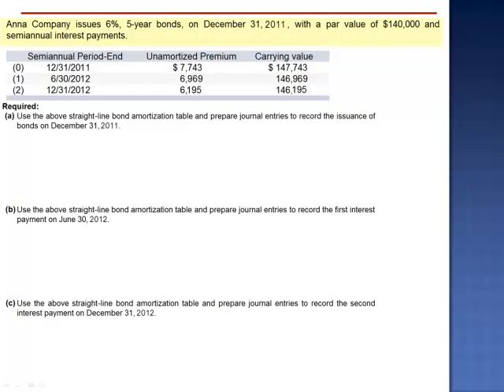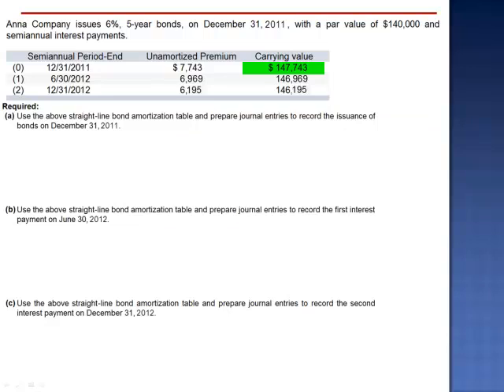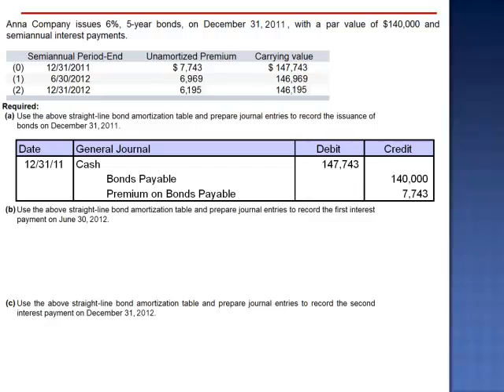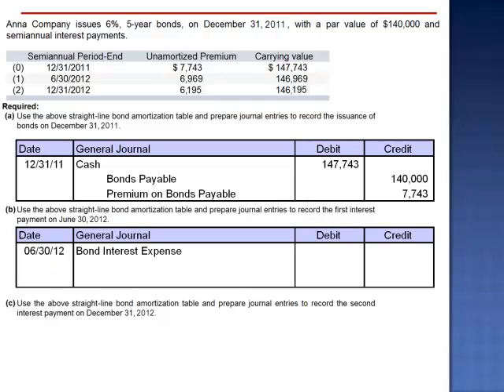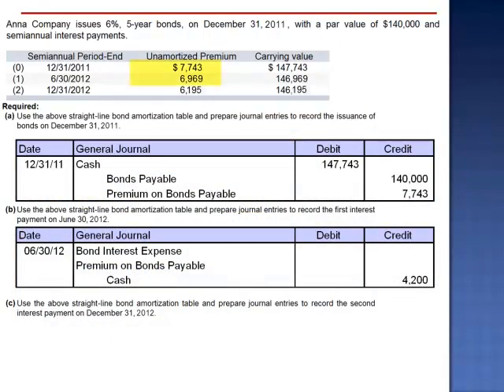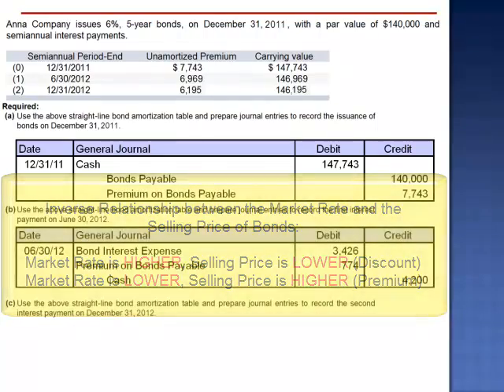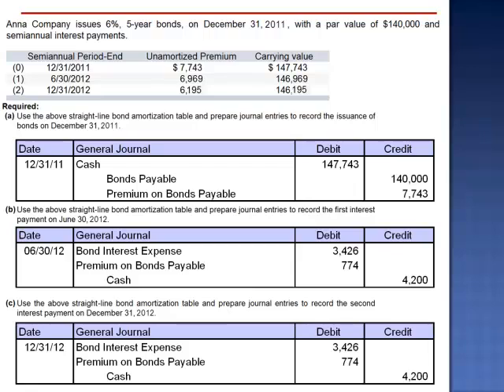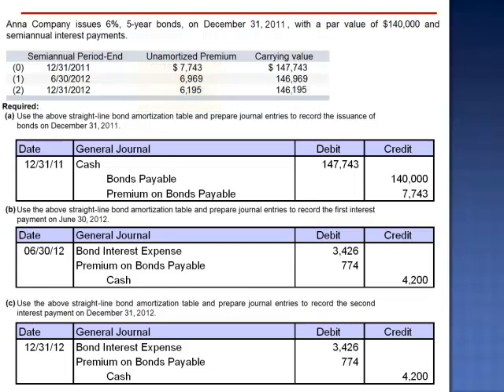5 Year Amoratizing Bonds Using Straight Line Method Exercise 14-6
Anne Company issues 6% 5-year bonds, on December 31, 2011, with a par value of $140,000 and semiannual interest payments.

a) use the above straight line bond amortization table and prepare journal entries to record the issuance of bonds on December 31, 2011

b) Use the above straight-line bond amortization table and prepare journal entries to record the first payment on June 30, 2012

c) Use the above straight-line bond amortization and prepare journal entries to record the second interest payment on December 31, 2012